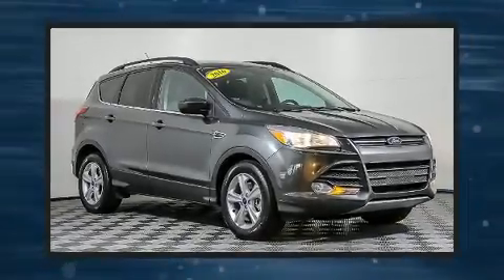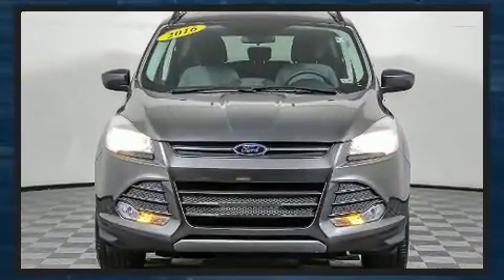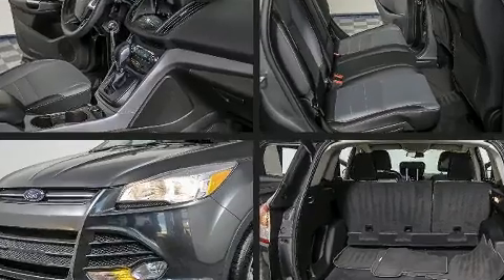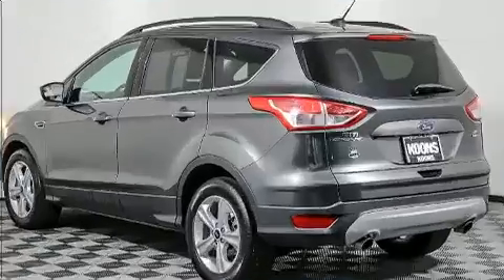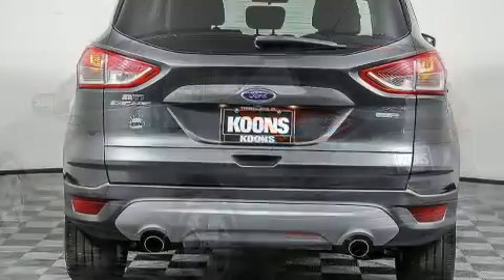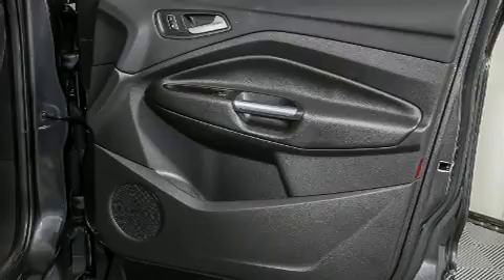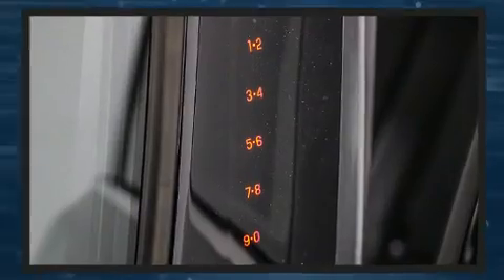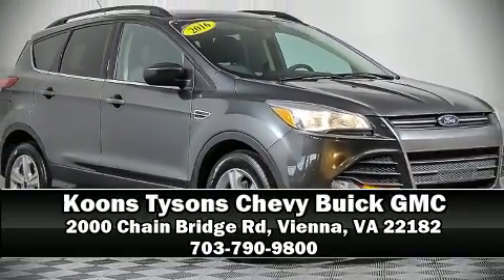2016 Ford Escape SE 4WD in Vienna, VA 22182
Here's a great deal on a 2016 Ford Escape. Smooth gearshifts are achieved thanks to the efficient 4 cylinder engine, providing a spirited, yet composed ride and drive. Four wheel drive allows you to go places you've only imagined. Turbocharger technology provides forced air induction, enhancing performance while preserving fuel economy. All of the premium features expected of a Ford are offered, including: 1-touch window functionality, adjustable headrests in all seating positions, air conditioning, tilt and telescoping steering wheel, cruise control, an overhead console, and much more. Ford ensures the safety and security of its passengers with equipment such as: dual front impact airbags with occupant sensing airbag, front side impact airbags, traction control, brake assist, a panic alarm, an emergency communication system, and 4 wheel disc brakes with ABS. With electronic stability control supplementing mechanical systems, you'll maintain precise command of the roadway. A Carfax history report provides you peace of mind by detailing information related to past owners and service records. Our experienced sales staff is eager to share its knowledge and enthusiasm with you. We'd be happy to answer any questions that you may have. Come on in and take a test drive!